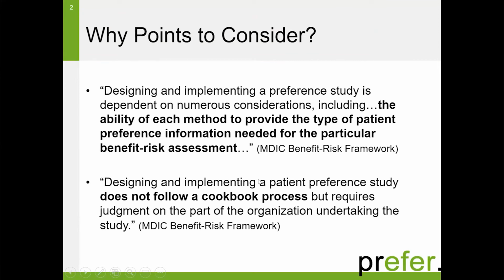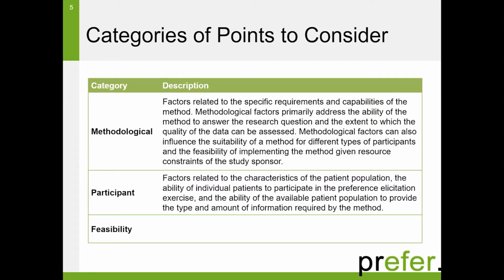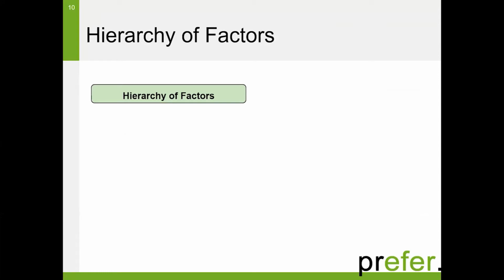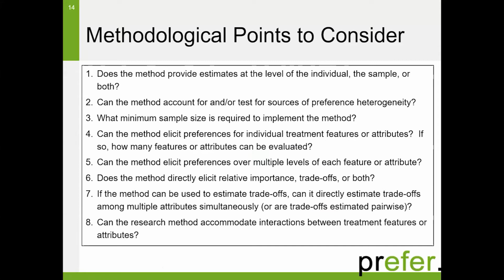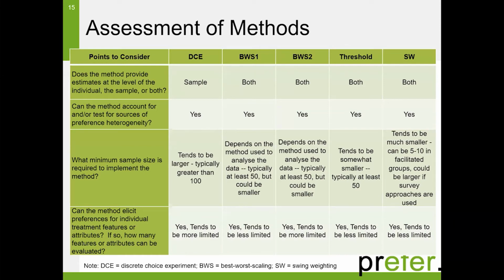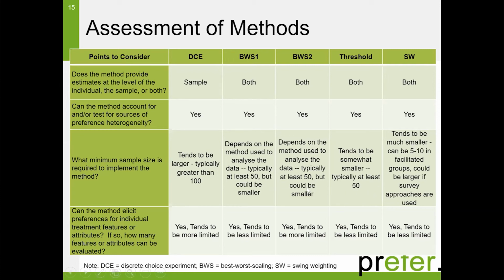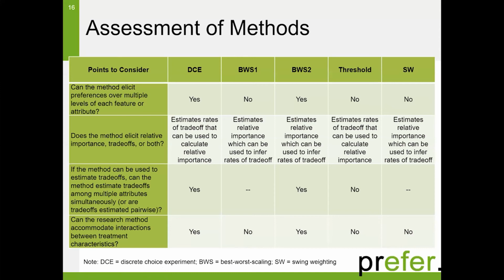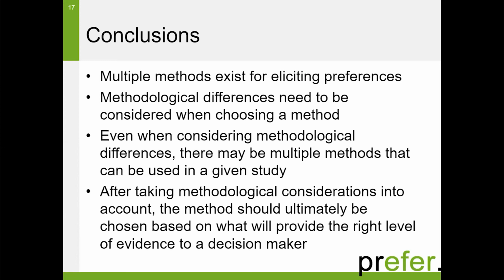Points to consider for method selection - Brett Hauber | PREFER webinar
Points to consider for method selection by Brett Hauber, Senior Director, Patient Preference Elicitation Pfizer, United States, from the PREFER webinar on “Designing, conducting and applying results from patient preference studies – The PREFER framework” 31 August 2021.